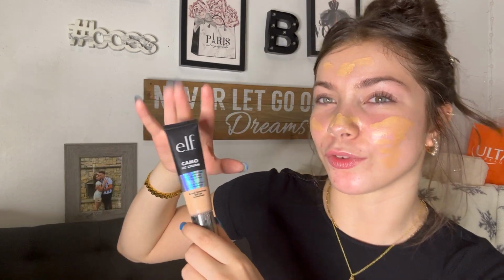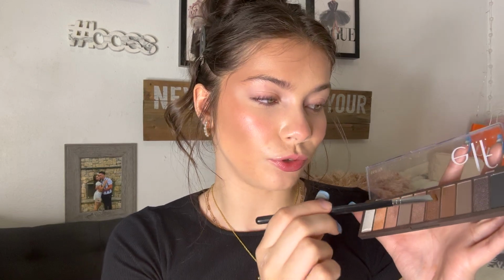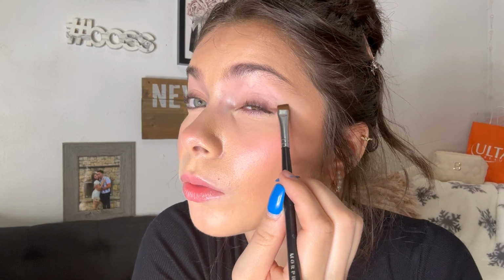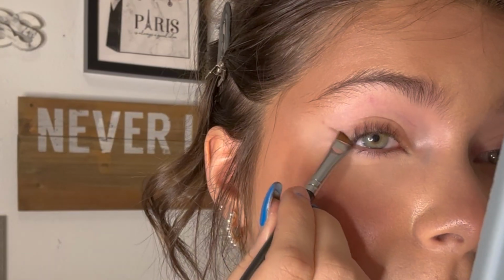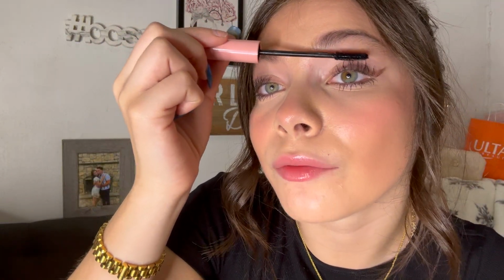FULL FACE OF ELF MAKEUP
elf has truly popped off with their new makeup launches!! some of these products are already part of my everyday makeup routine & i love it so much.
what brand should i try a full face of next?? IM SO THANKFUL FOR ALL 1.3K OF YOU ANGELS

 update: i got my hands of the elf power setting spray